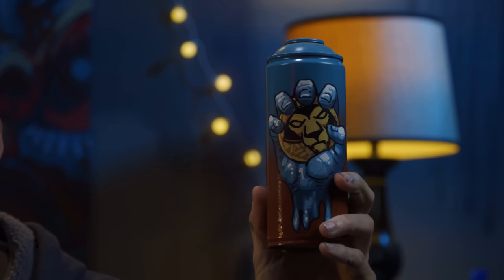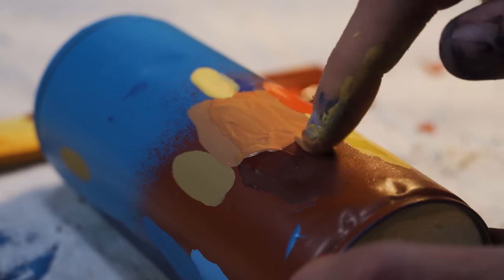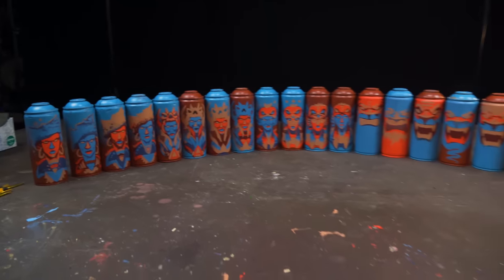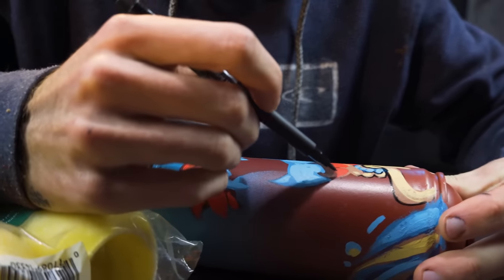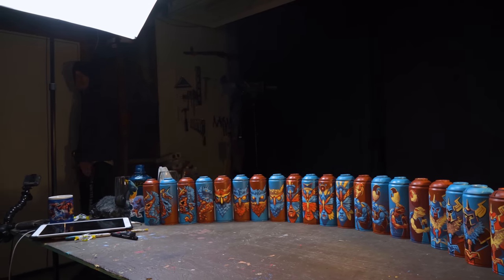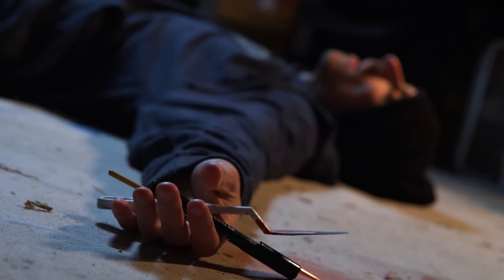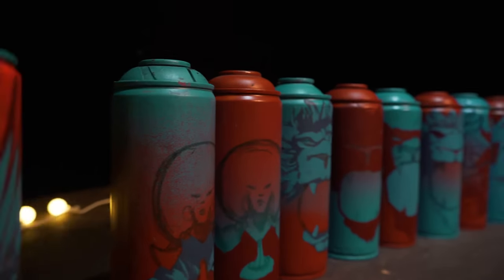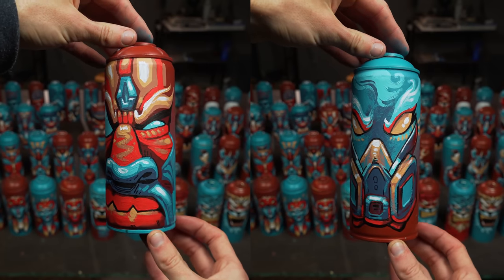I Customized 101 Spray Cans in 6 days... and lost my mind